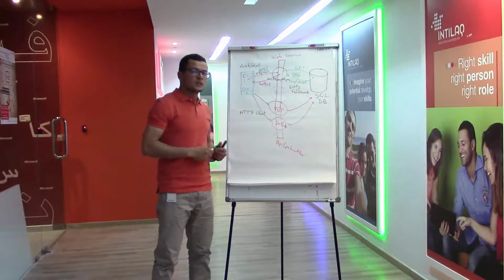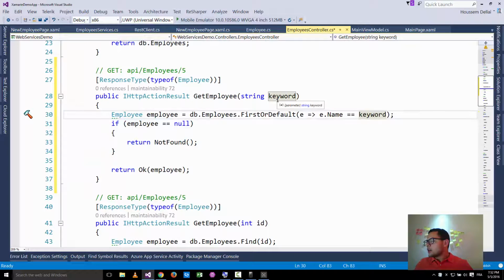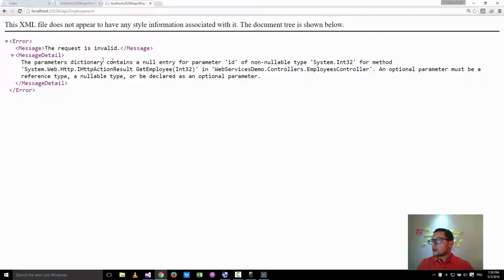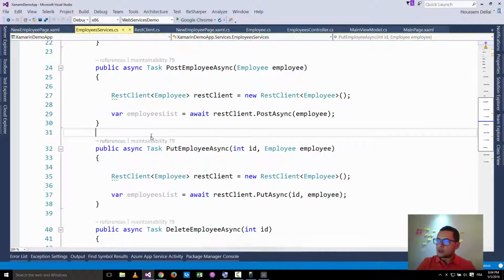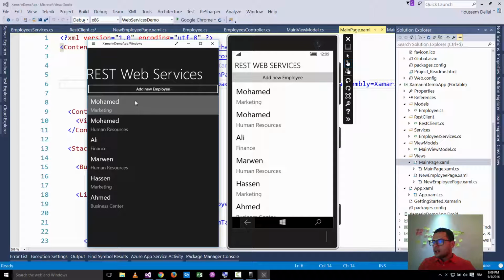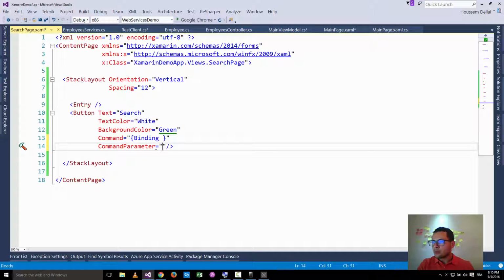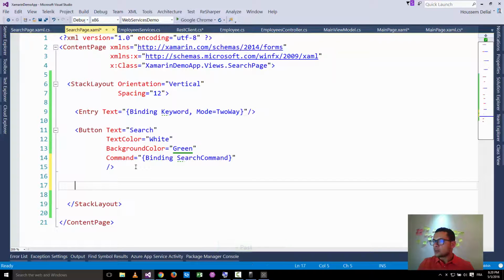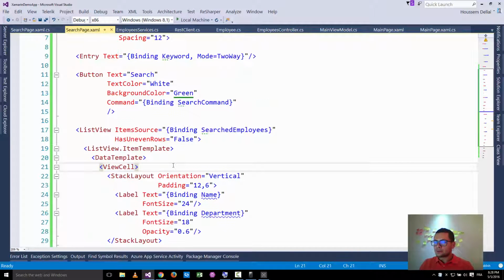Advanced Xamarin Forms [Connecting to Web Services, Search] Part5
Learn how to make search requests from Xamarin Forms mobile app to a REST web services implemented using ASP.NET Web API.